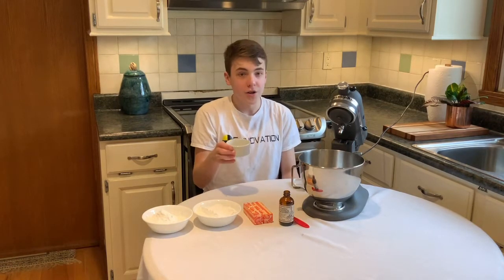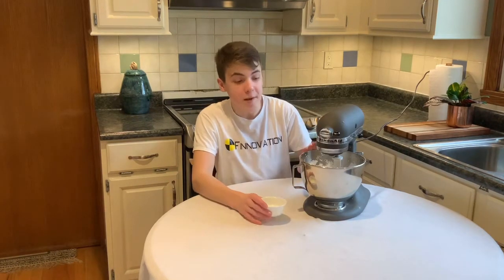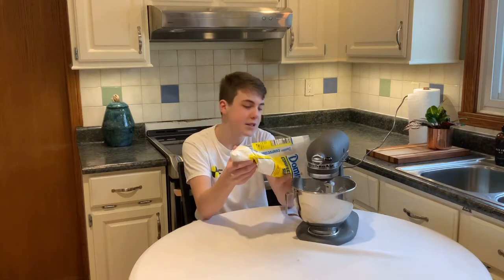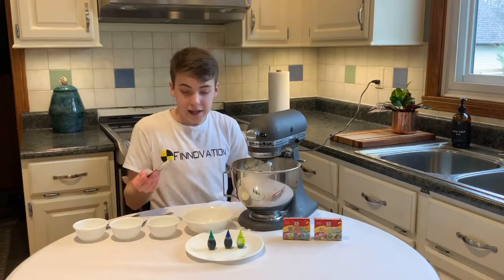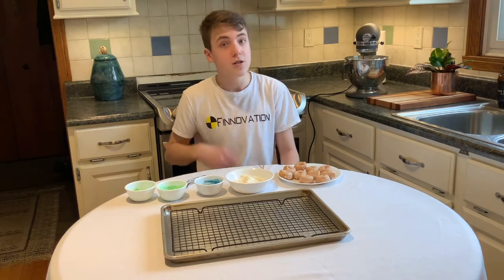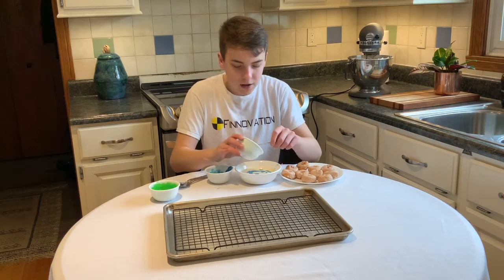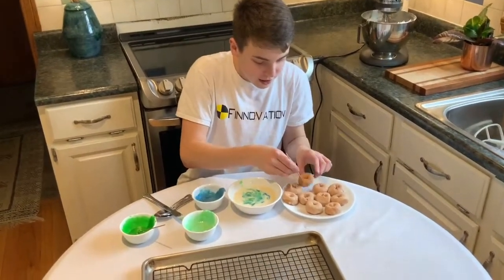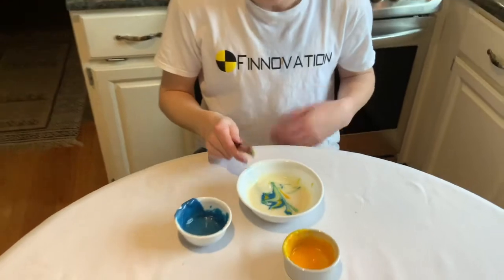Hydro dipping donuts!!?!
In this video I  show you how to make some awesome hydro dipped donuts ▬▬▬▬▬▬▬▬▬▬▬▬▬▬▬▬▬▬▬▬▬▬▬▬▬